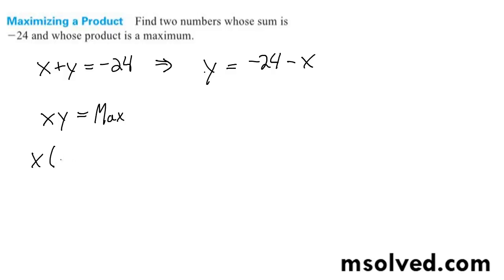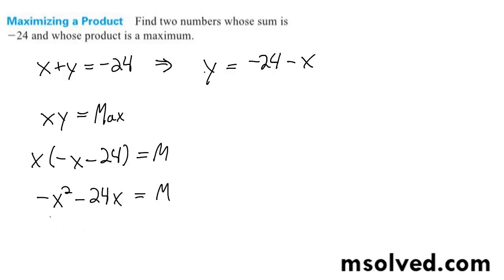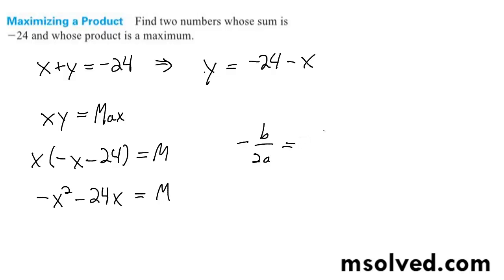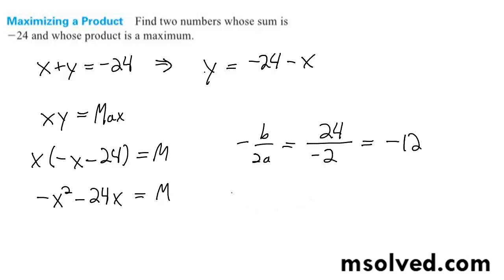Product Find two numbers whose sum is "24 and whose product is a maximum.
Maximizing a Product Find two numbers whose sum is
"24 and whose product is a maximum.